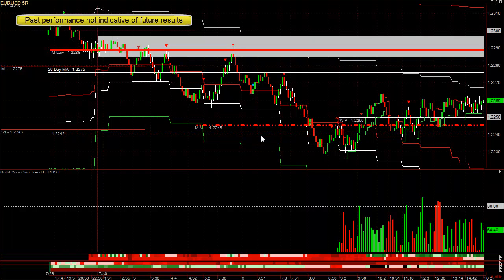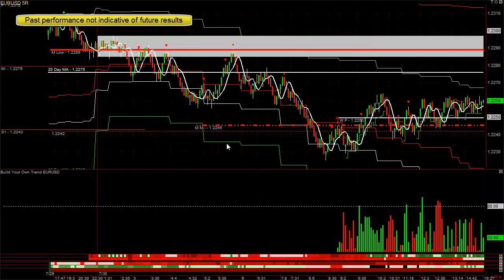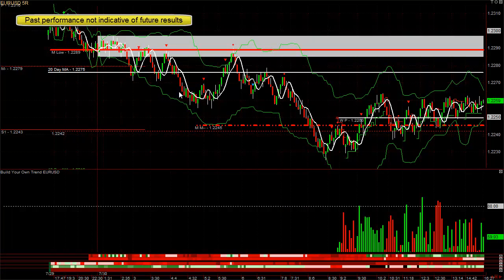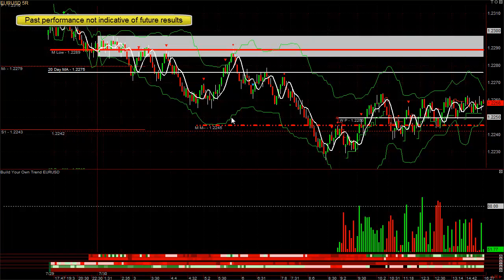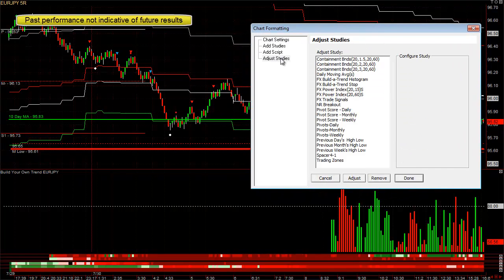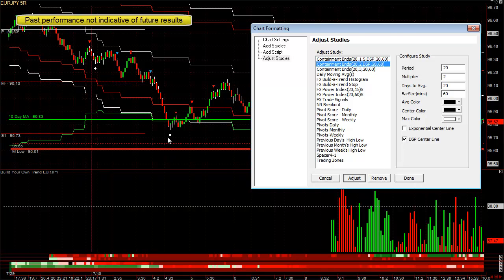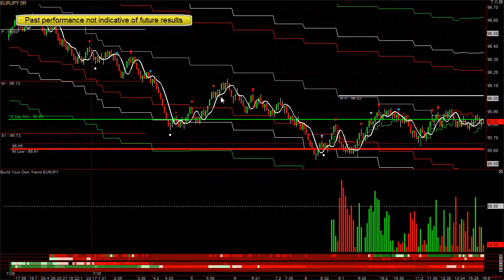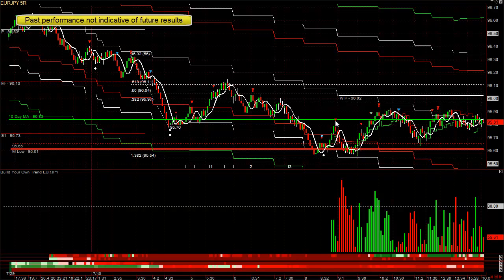3 Step Easy Forex Trading System - July 30, 2012